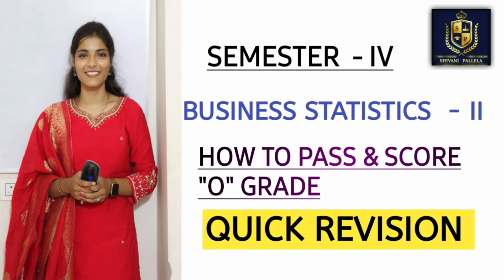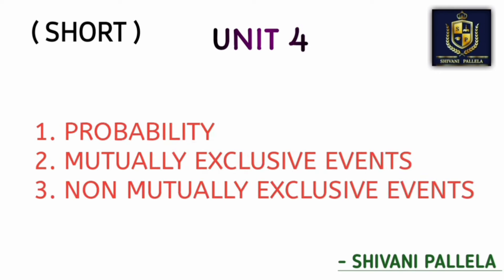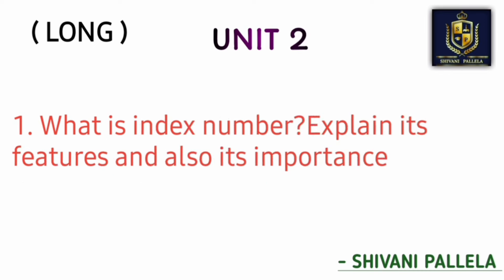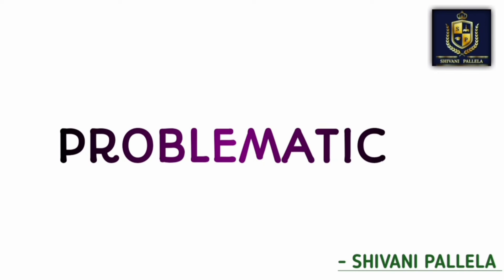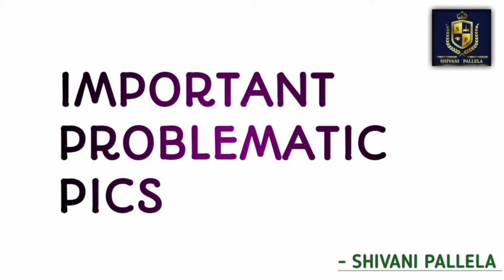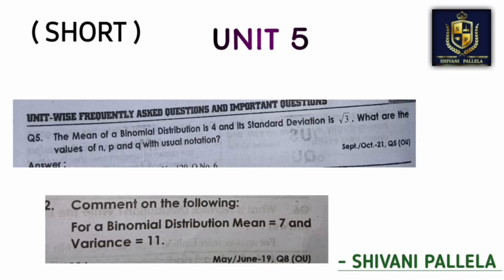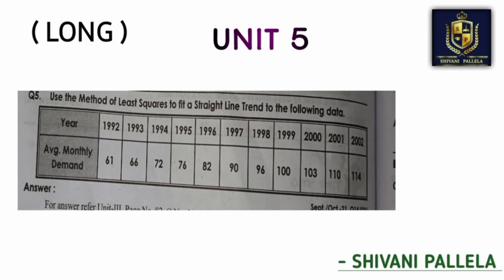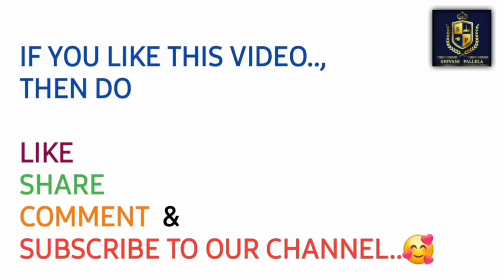BUSINESS STATISTICS - 2 || QUICK REVISION || IMPORTANT TIPS & TRICKS || 💯 PASS